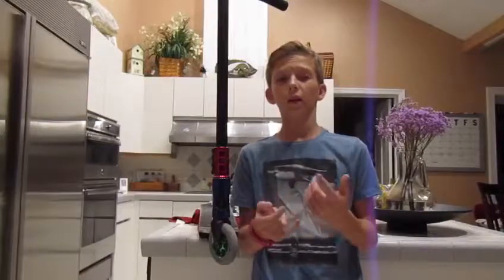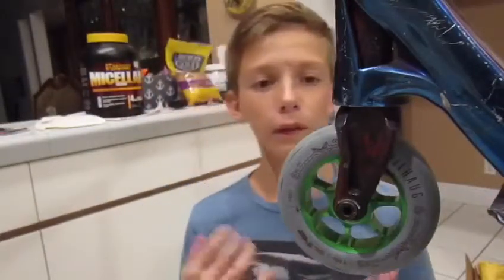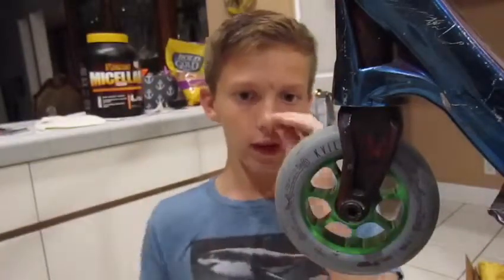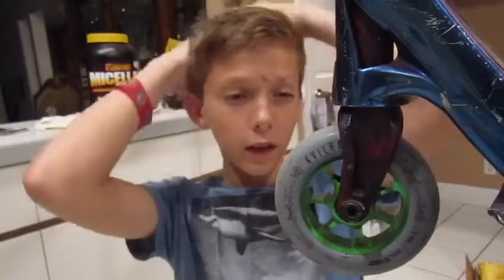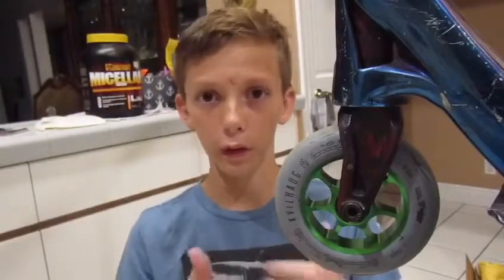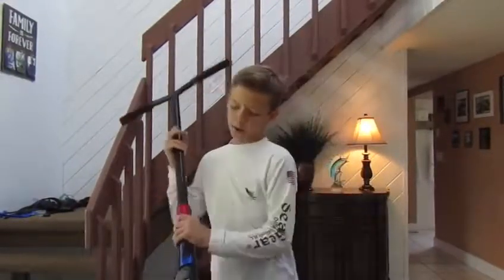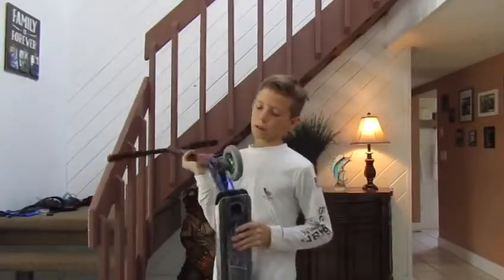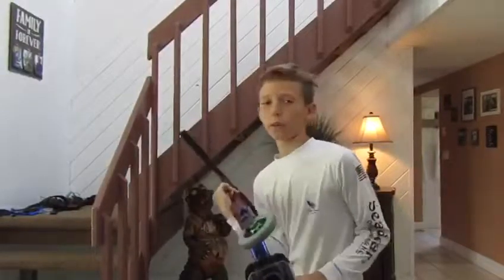Tilt scooter wheels review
Team rider Tucker doing a review of the Tilt scooter wheels. Skatesusa.com